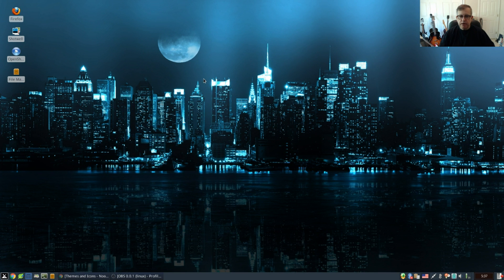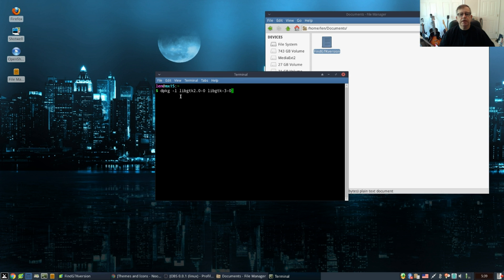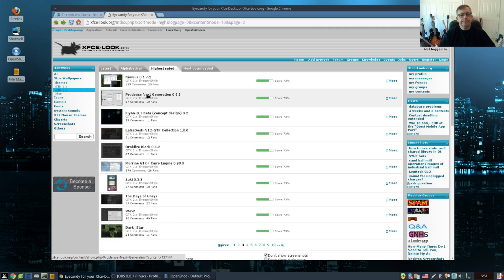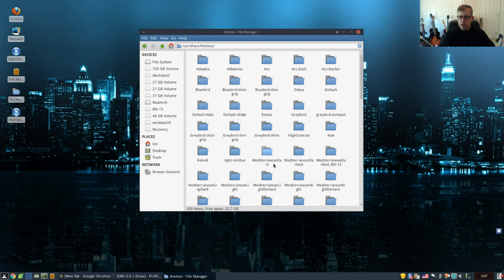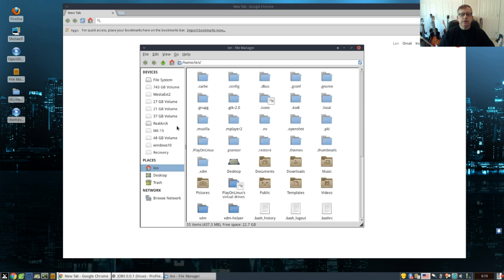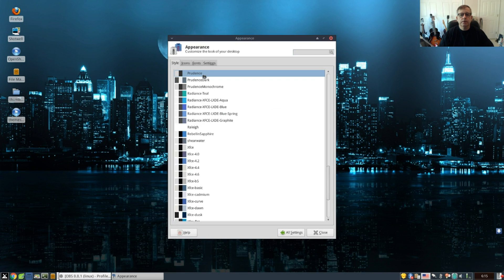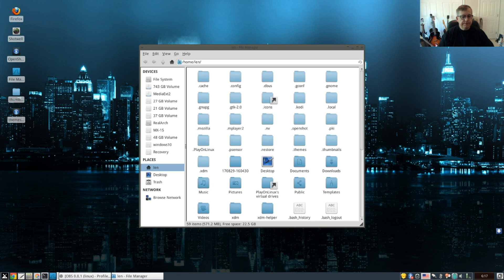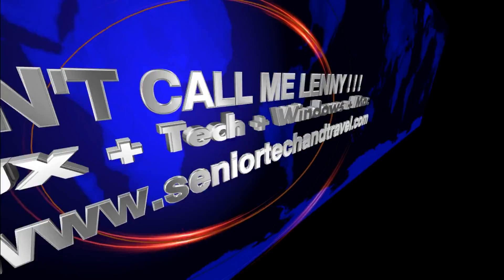Adding Themes and Icons to your Linux Install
In this video I show you the steps involved when adding icons and themes to your Linux install. Hope you enjoy!